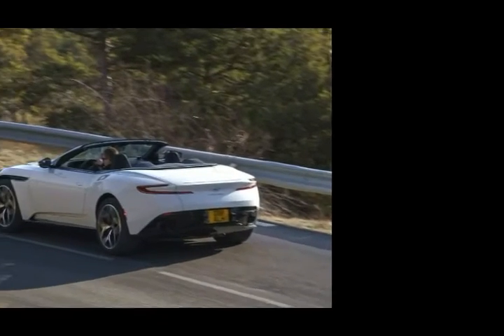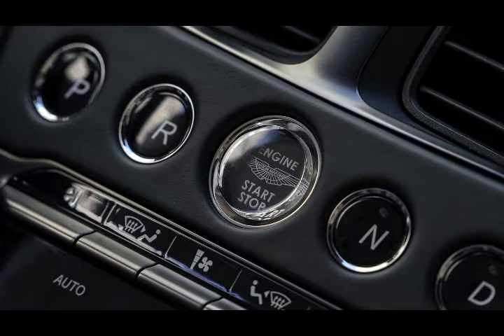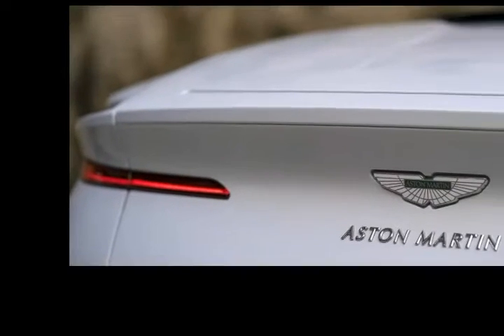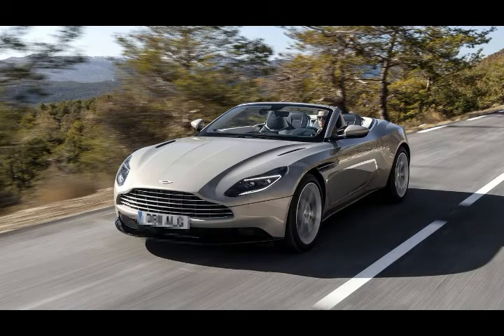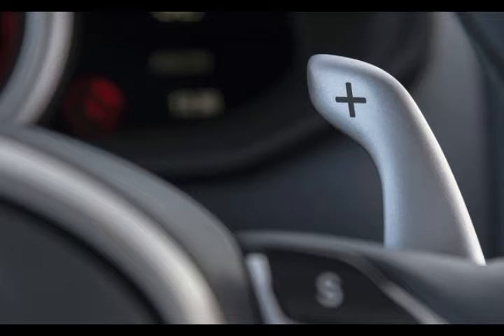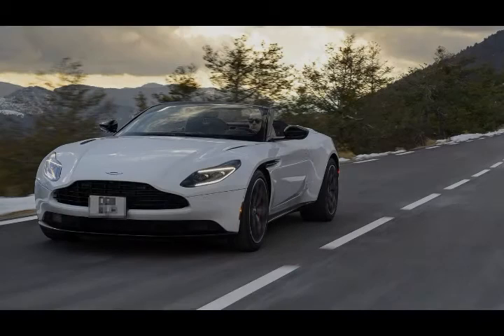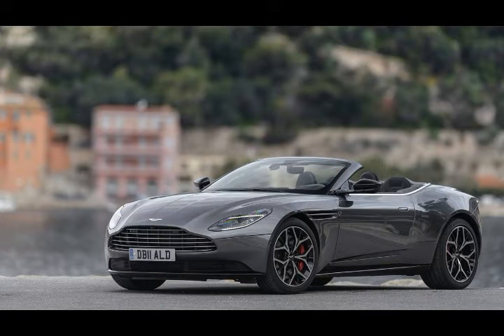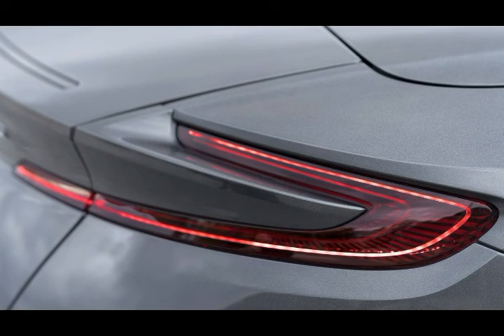WOWW AMAZING!!! 2019 aston martin db11 volante Review!!!